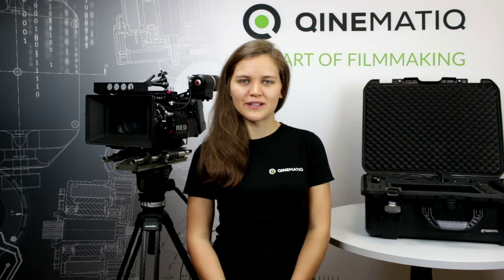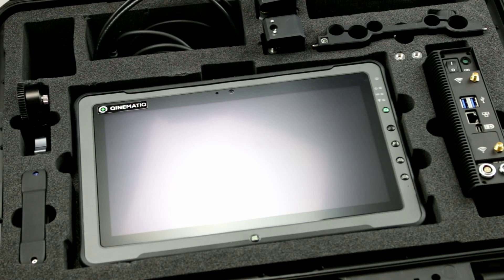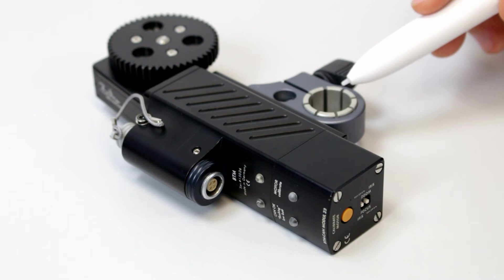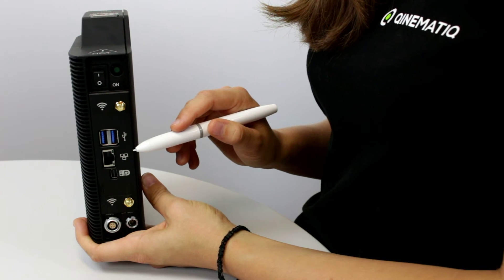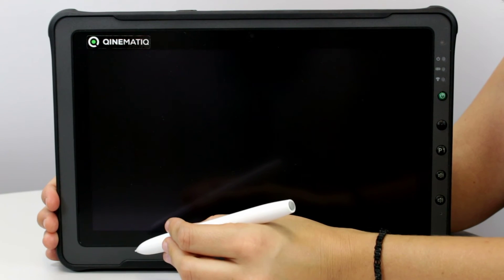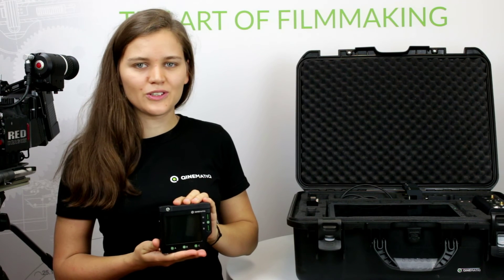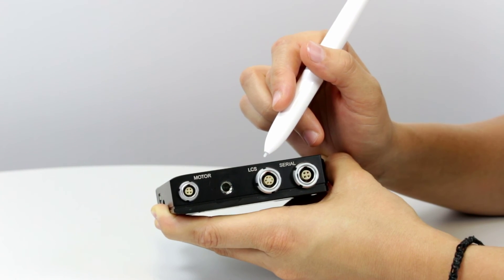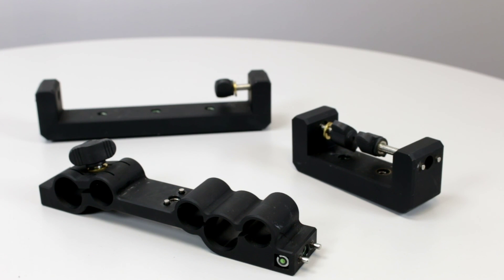IMAGE+ Tutorial #1 - 2 Introduction + Component Description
qinematiqs IMAGE+ Tutorial.
Part 1 and 2 of 6 Tutorials

TEXT

Hello.

Welcome to our IMAGE+ tutorial video.

IMAGE+ is the new patented focus system by qinematiq.
My name is Ena and I will explain the IMAGE+ setup and all its functions.

IMAGE+ revolutions the way of focusing for focus pullers and camera operators through its possibilities of full- and half automatic focus pulling.

Lets have a short look at the final results.

But let’s start with the Component Description.
The whole equipment comes in a handy case for save transportation.

The IMAGE+ set consists of a motor, a measurement unit, a touch PC, a display unit, and the required cables and mounts.
Let me explain the the Lens Motor first.
The motor has two small sliders on the bottom which should be switched to „Focus“.

Next to the sliders is the button for calibrating the motor.

The 4p Lemo plug is the connection to the Display Unit.

The motor offers changeable gears for different lenses.
There is also a sheath to fix the motor on a 15 or 19mm rod.
This is the IMAGE+ Measurement Unit IMU-1.
The core of IMAGE+.

The Measurement Unit is a small box with two video cameras on the front side, which are generating a stereoscopic view of the whole filmset. Thanks to this stereoscopic setup a depth map  of every pixel which has a good texture can be calculated.
The backside of the IMU shows the turn on and off switch and a LED to show the power.
The ethernet interface is for connecting the measurement unit  with the TouchPC.
The 3pole Fischer connector serves as power supply for the Unit.
The 4pole Lemo connects the measurement unit with the Display Unit.

There are also two USB slots for updates, one display port, and two antenna connectors for WiFi.

On the top and bottom there are two inch measured threads for mounting the Unit.
Filmplane oben zeigen
Here is the robust Touch PC TPC-1 including a useful mount.
On the top the touch PC has an Ethernet Interface to connect the Measurement Unit.

On the bottom side is the socket for the power connector.

The front right side of the TouchPC shows the power button and status LEDs.

The brightness of the display can be changed with this up and down keys.

On the back side two batteries are located which can be changed and have a run duration of about three hours on a row.

The Touch PC can be placed in a mount which offers a 3p fischer connector and a 4p neutrik connector for supply. With this short cable the TouchPC can be provided.
This is the small Display Unit DPU-1 which shows the measured distance.

To connect all the devices there are cables included in the set.

A Cable with 3p Fischer and DTAP connector for Power.

A 4p Lemo connector for the connection to the  Display Unit.

A small 4p Lemo cable for the lens Motor.

And an Ethernet cable for the touch PC.

To build up the whole system, it only takes view steps.

Here is our camera. IMAGE+ works with every camera and with every lens which has a gear ring for a lens servo motor.
We start assembling the system with the lens motor.

First  fix the motor straight to the lens gear.

Now attach the IMU-Mount for a straight and parallel attachment of the IMU.

The short or the long  IMU Mount can be placed on every side of the camera.
Try to get the IMU Mount in a position so that the IMU can be placed as centered as possible to the cameralens.
And tighten the screws for a save adjustment.
Adjust the IMU to the IMU mount, just by sliding it into its position and tighten it with the screw.
The IMU can be placed on the left or right side or even on the top or bottom of the camera.
IMAGE+ conducts a orthogonal distance measurement.
The optical axis of the measurement camera should be aligned parallel to the film camera.

The closer the IMU is located to the optic, the smaller will the parallax error in the near field be.
Fix the display somewhere for the focus puller with the handy Magic Arm so that the distance data is always in field of view.

Last but not least plug in all the cables to connect the system.
Connect the Display with the Serial cable to the IMU.
The Display needs to be connected with the 4p Lemo to the motor.
Connect the IMU with the fischer cable to the battery power with the DTAP.
Finally connect the IMU with the Ethernet cable to the touch PC interface.

Plug in the other side of the Ethernet cable into the Touch PC.

Now switch  on the
Measurement Unit, the Touch PC and the Display Unit.

If the motor is fixed to the lens the first time, he needs to be calibrated. Therefore the small calibration button on the bottom of the motor needs to be pressed for a view seconds. The motor will search for the limit stops of the lens on its own.